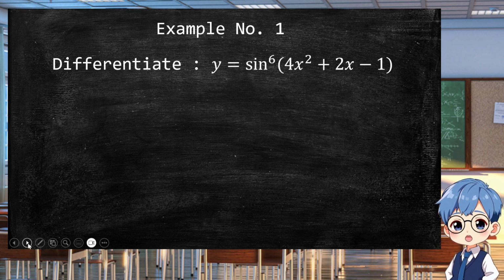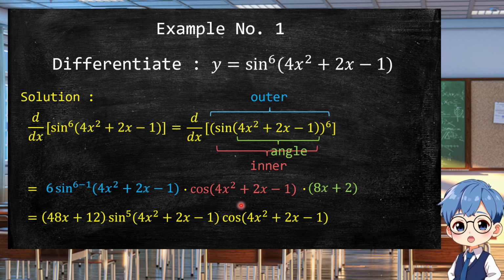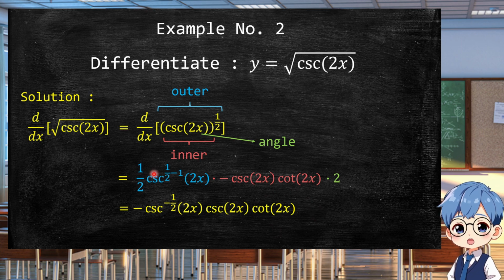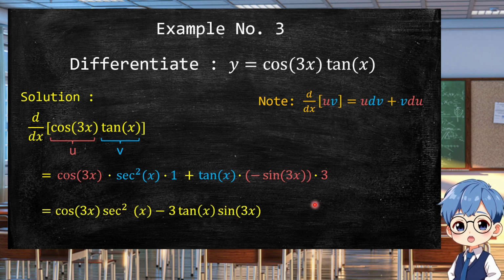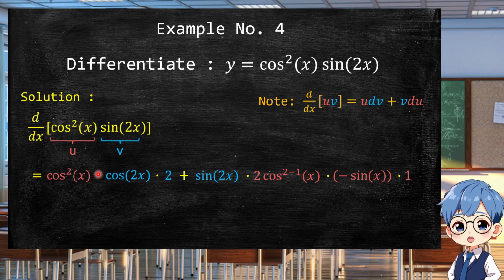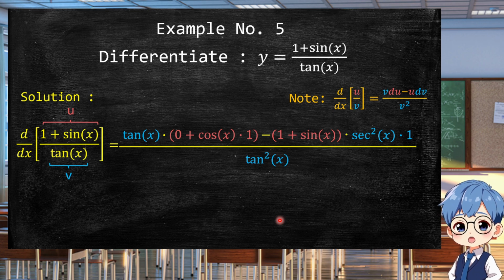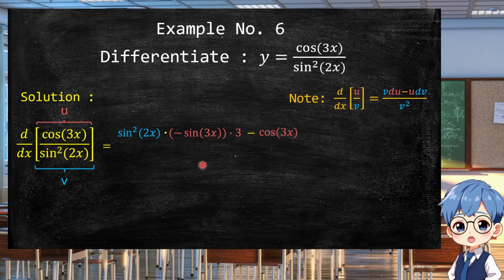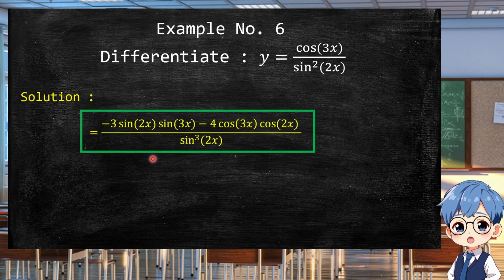Chain, Product, & Quotient Rules for Trigo Derivatives | Tutorial That Saves Your Grade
Chain, Product, and Quotient Rules for Derivatives of Trigonometric Functions Slides

Feeling personally attacked by derivatives? Don’t worry — we’re breaking down the Chain Rule, Product Rule, and Quotient Rule in the context of trigonometric functions so you can finally stop crying over your calc homework. 😅

In this video, you’ll learn:
✅ When to use each rule
✅ How to apply them with sine, cosine, tangent, and friends
✅ Step-by-step examples that actually make sense
✅ Tips to avoid common mistakes (we’ve all been there 💀)

Perfect for: High school & college calculus students
🧠 Anyone reviewing for an exam
🙃 People who looked up “why is calc so hard” at 2 AM

👇 Drop your questions in the comments — I’ll help out!

🎓 Learn smarter. Solve faster. Keep calculating!